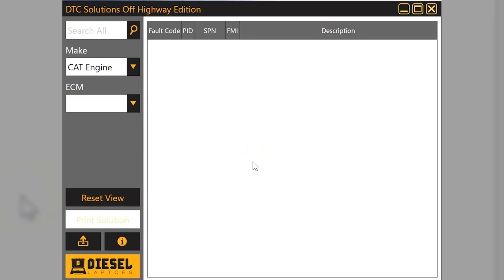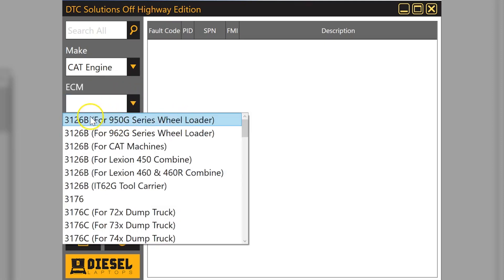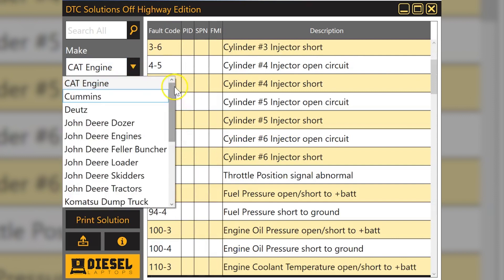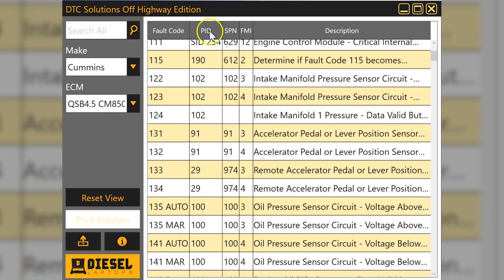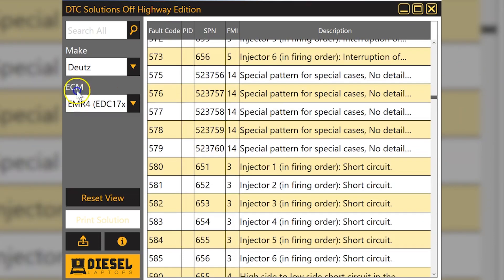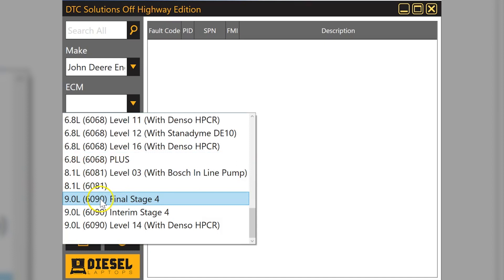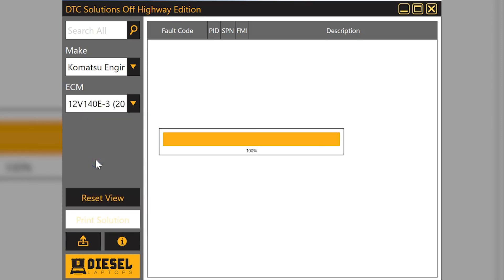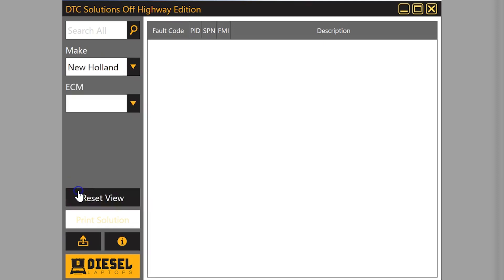DTC Solutions Off-Highway Edition - Repair solutions for codes!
DTC Solutions, the very best truck diagnostic trouble code program on the market, now has an off-highway edition. This brand new off-highway edition for DTC Solutions provides the same level of detailed repair solutions as its heavy truck counterpart. This program contains repair information that you can't live without! The software is a lifetime license, which means once you purchase this program it is yours to use for life. This is the most concise, easy to use diagnostic code troubleshooting software you will ever see.

Available now from Diesel Laptops.